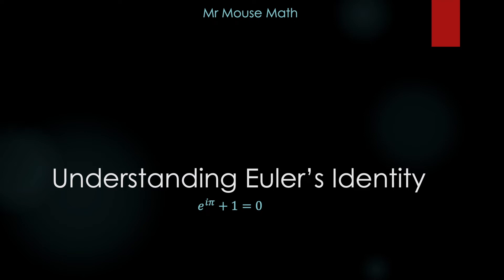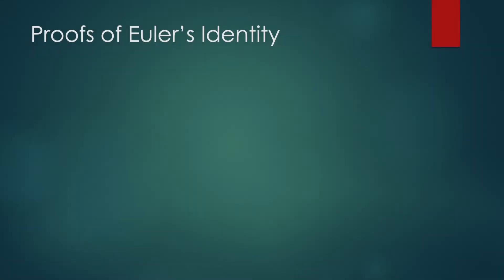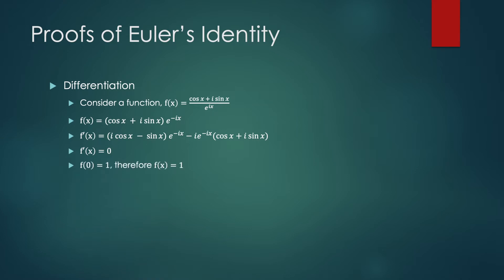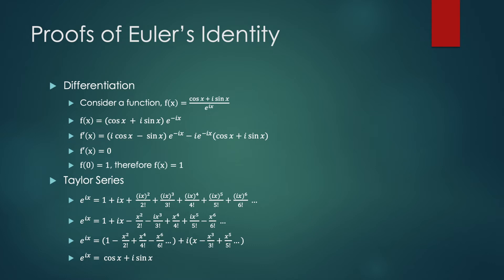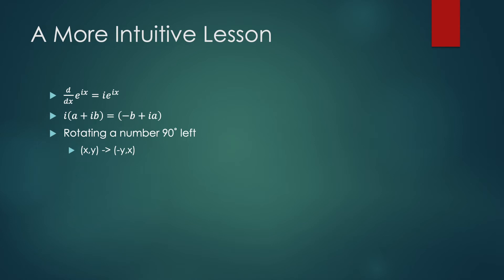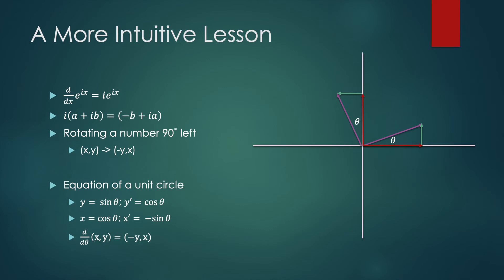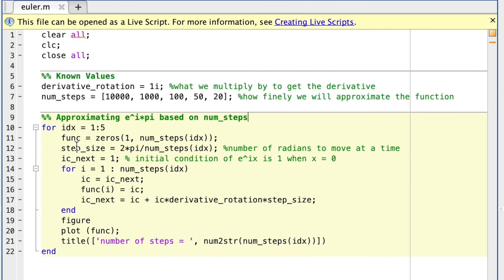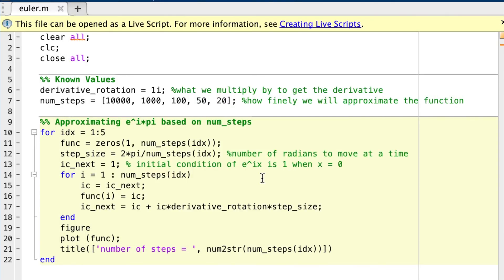Understanding Euler's identity and e^(ix) = cos(x) + isin(x)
A video on Euler's Identity and the formula e^(ix) = cos(x) + isin(x). Goes through two proofs, and then provides intuition as to why e^(ix) plots a unit circle in the complex plane. Includes a Matlab Demonstration